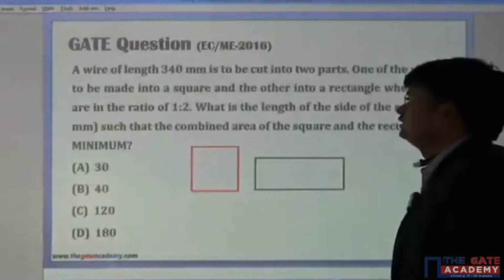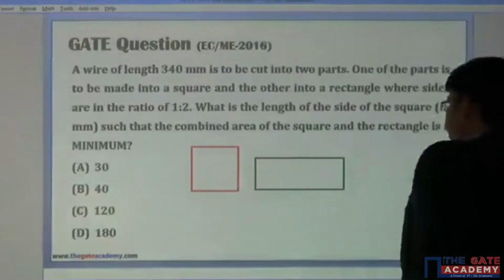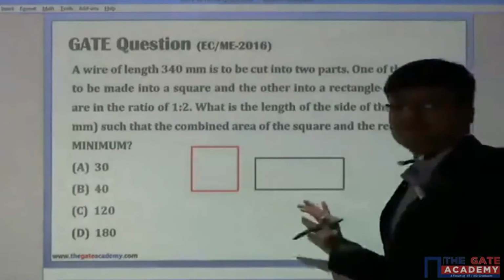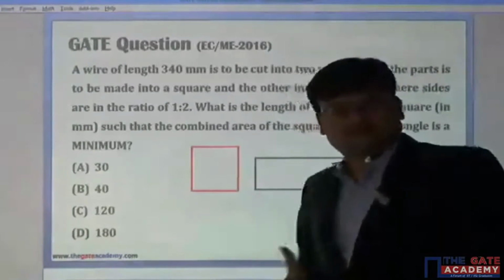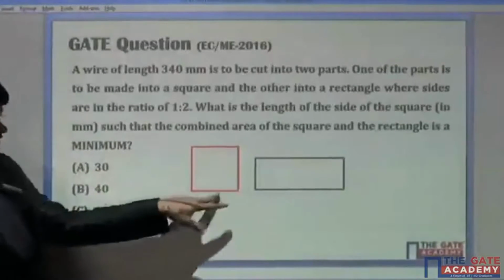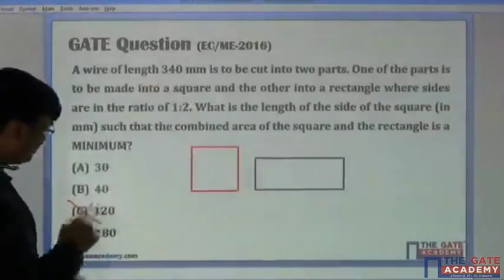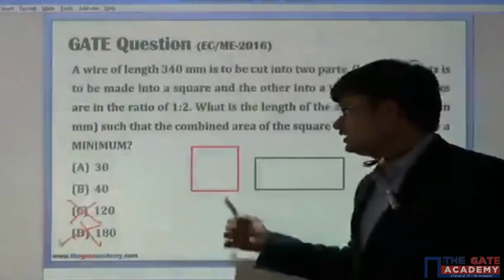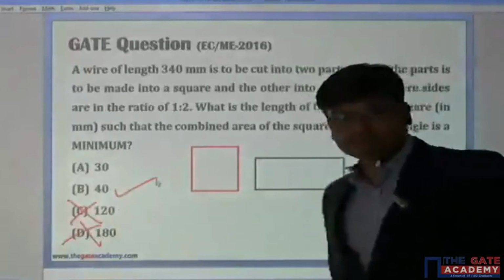GA 11 new